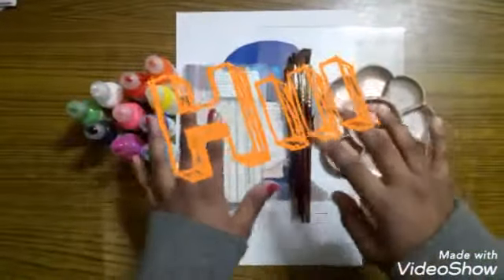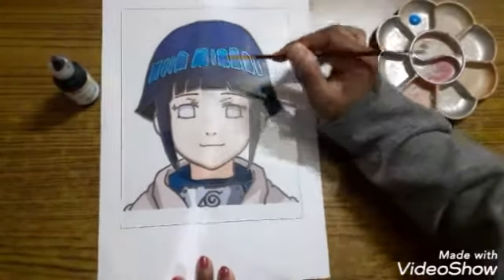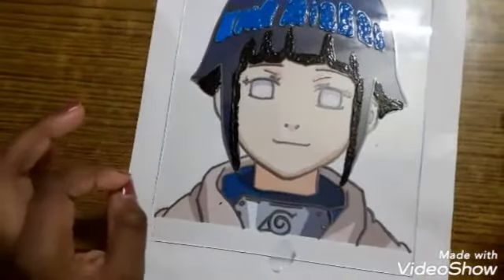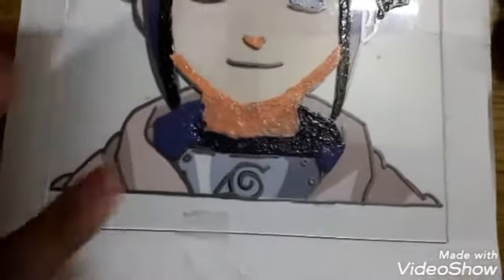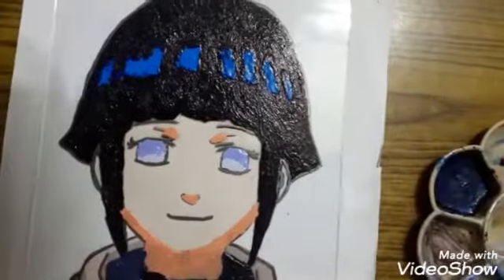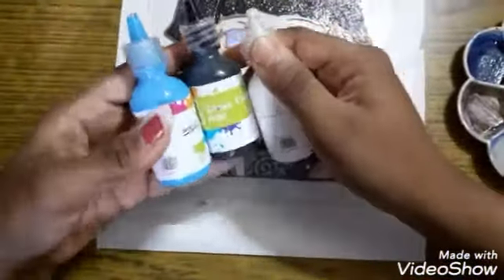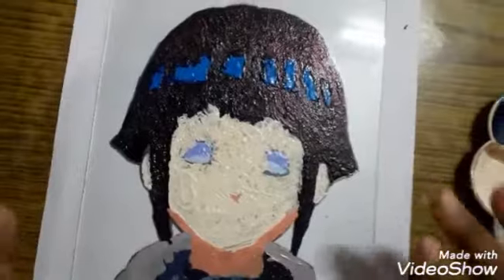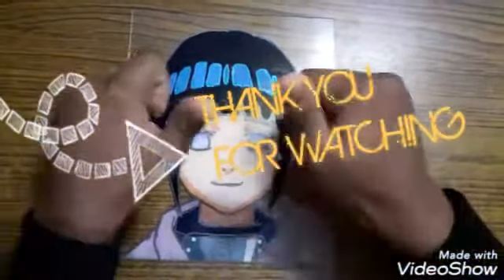How to do glass painting!!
I also hope that this was useful.

byeeeeee👋👋👋